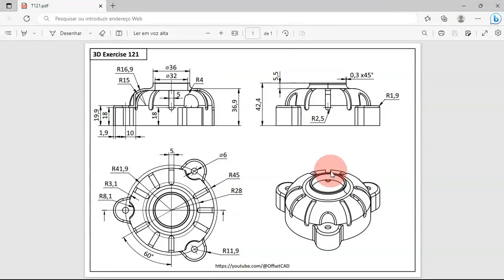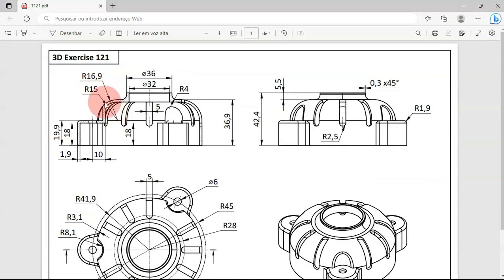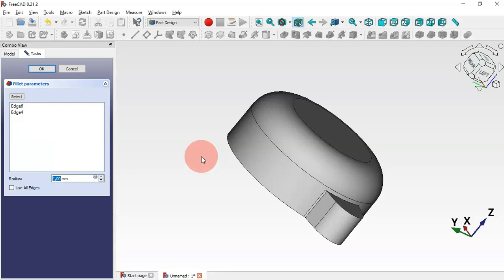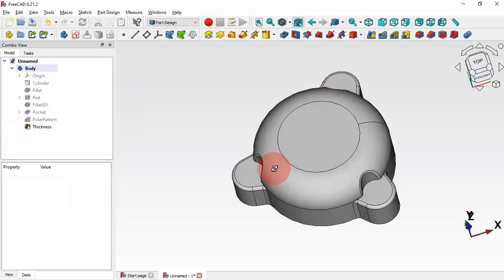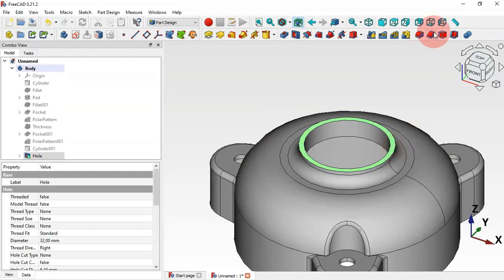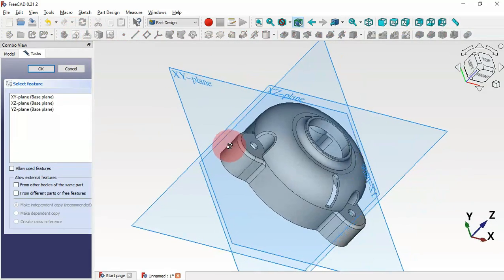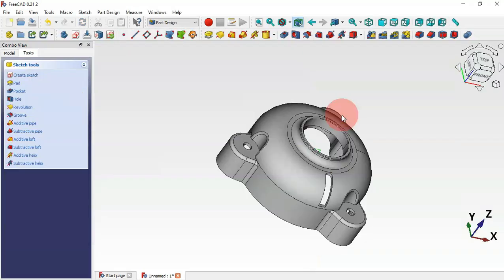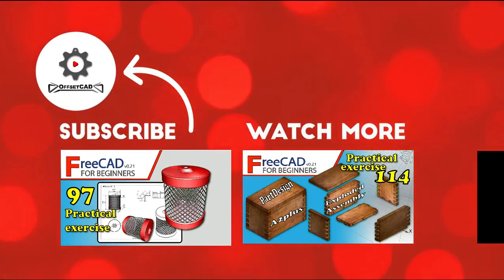FreeCAD 0.21 Beginners tutorial: practical exercise 121 (PartDesign, Sketcher, Curves)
Hello!
I hope you like this video. In this video you will see how to easily design the model using PartDesign and Sketcher workbench tools.